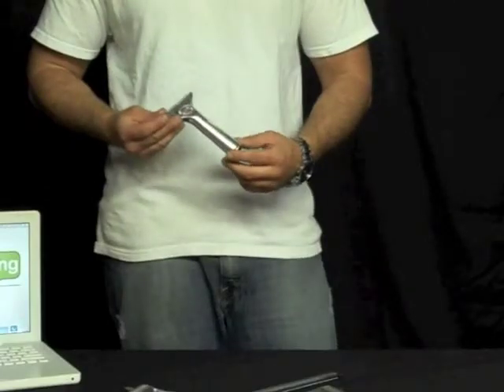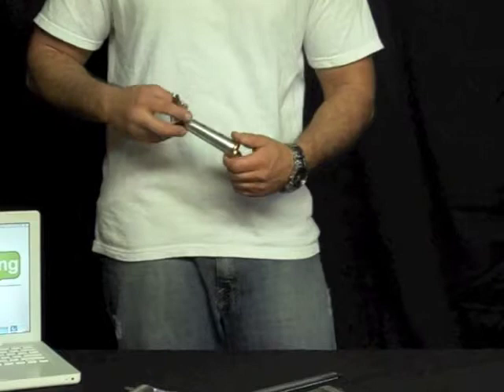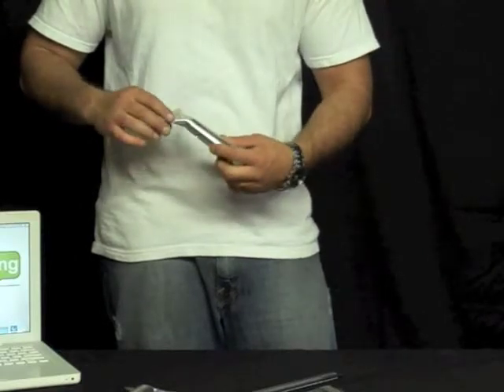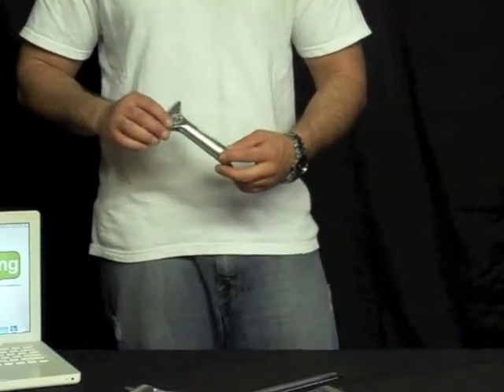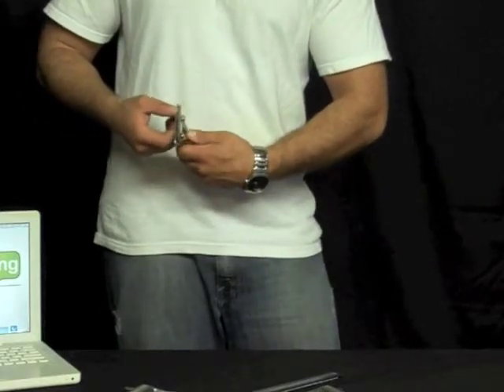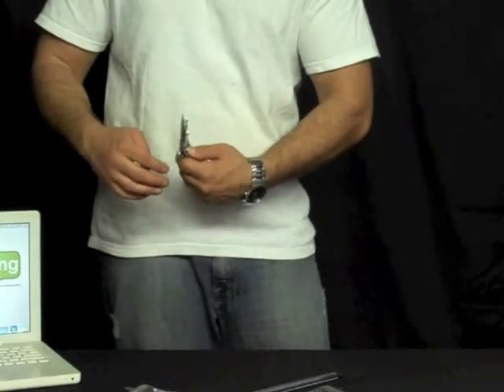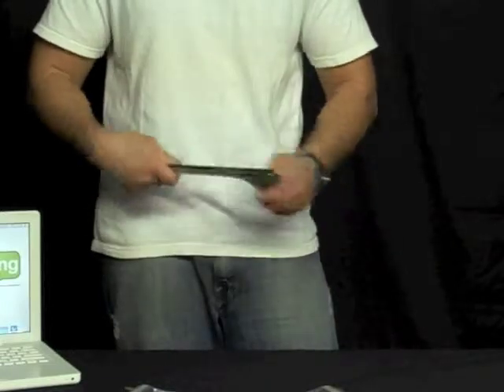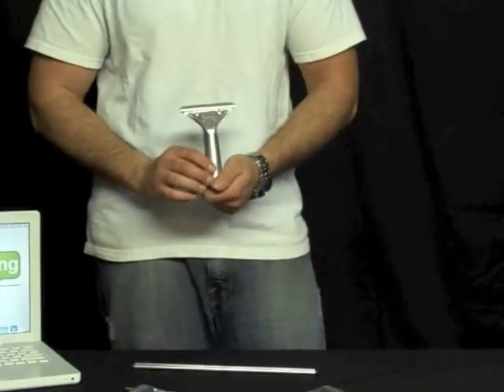Steccone Featherweight Handle